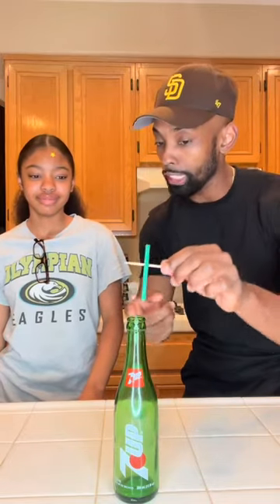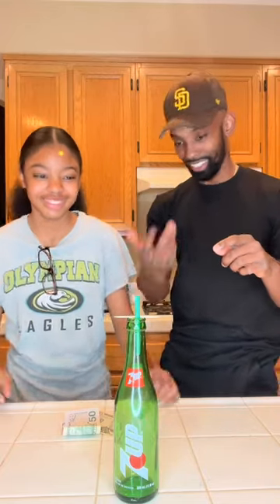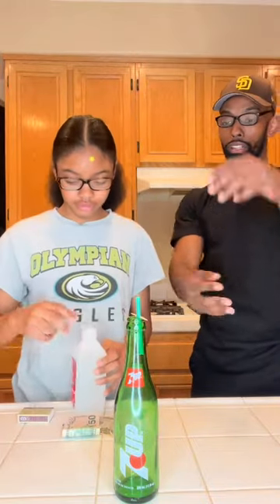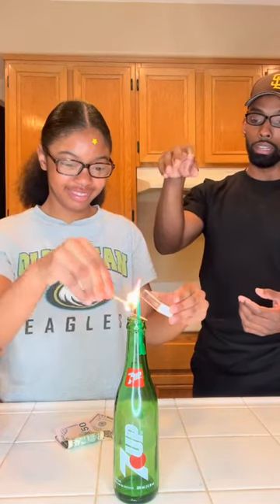how that happen